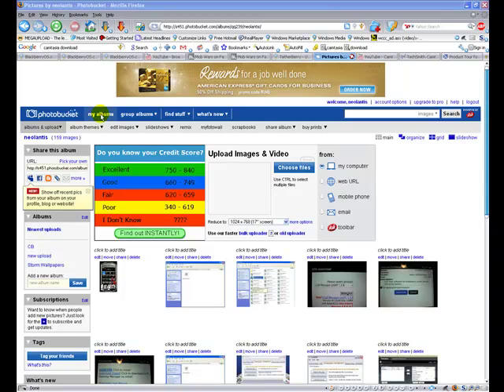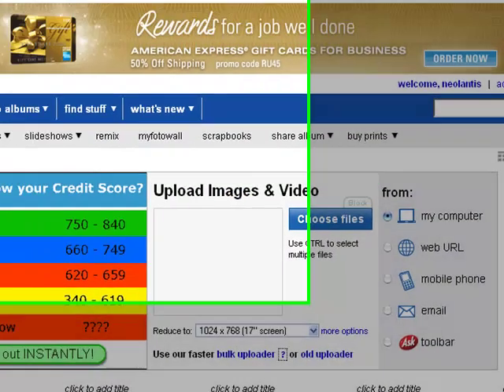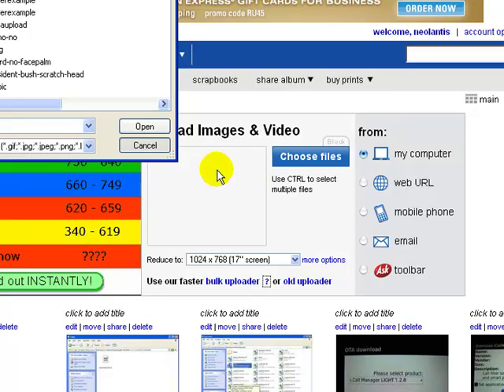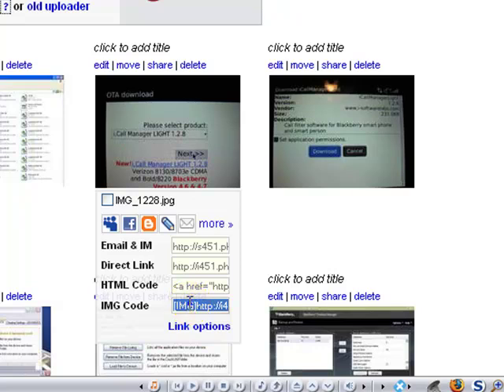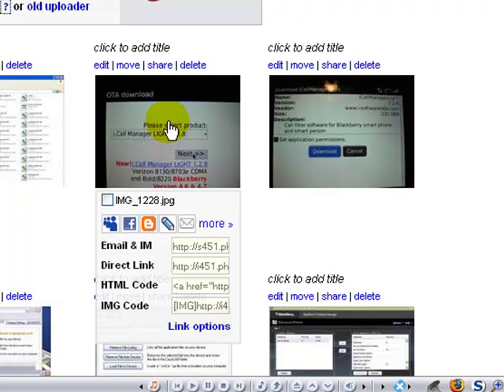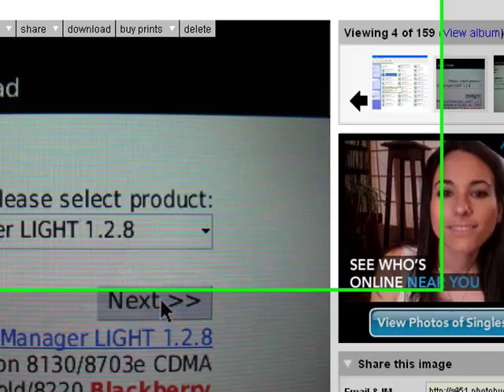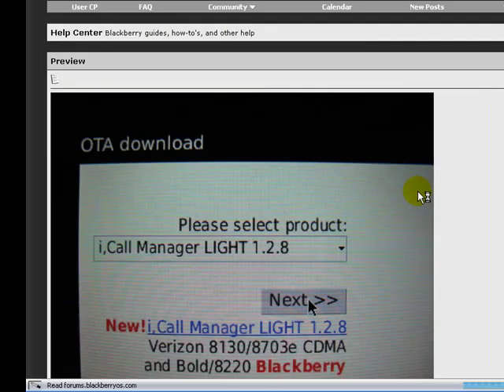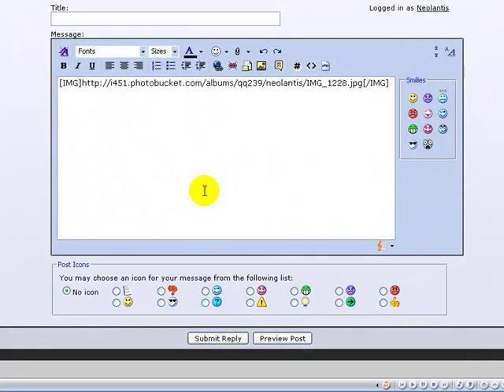How to post pictures directly into a forum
How to post pictures in a forum